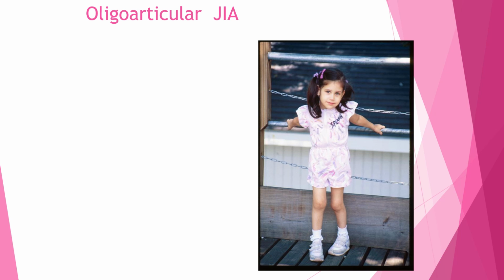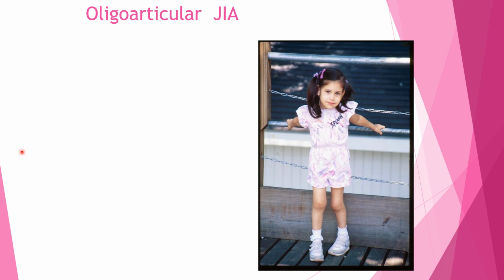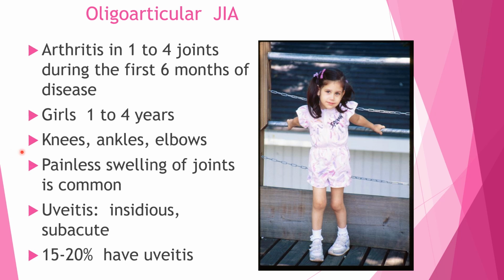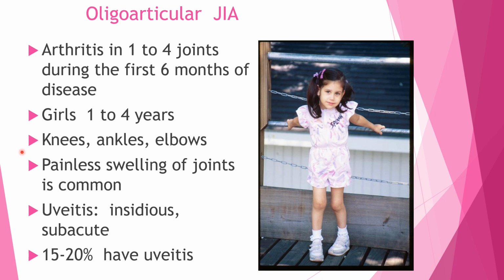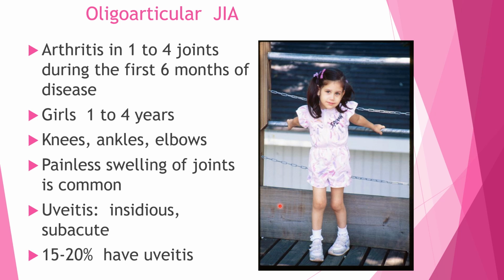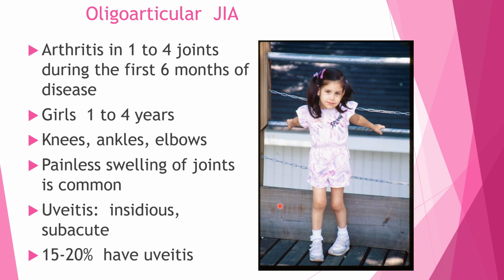{Rheumatology Capsules 8} Oligo-articular Juvenile Idiopathic Arthritis (oJIA)